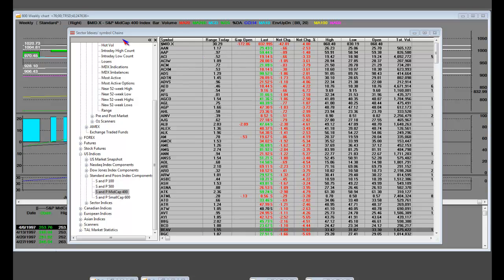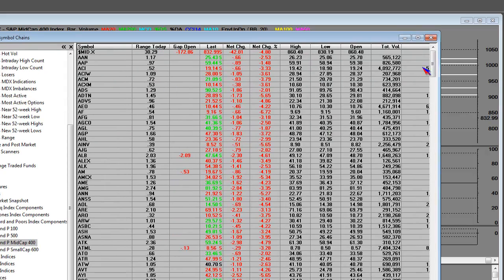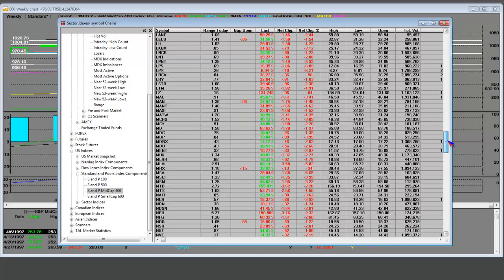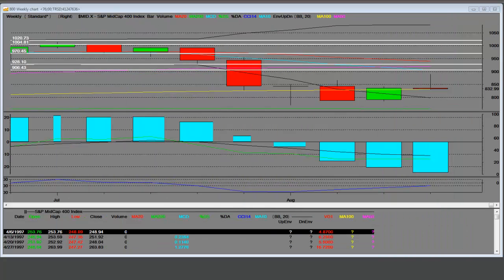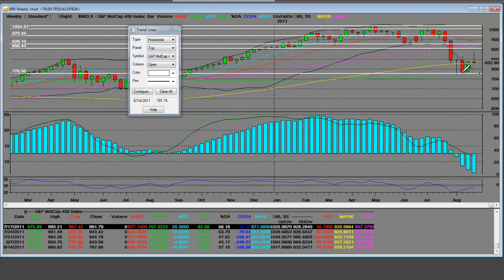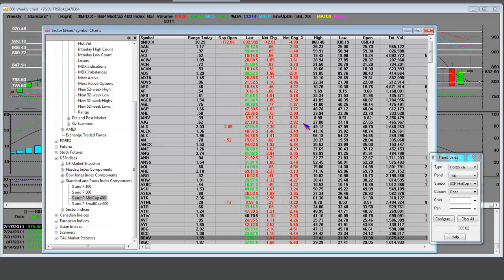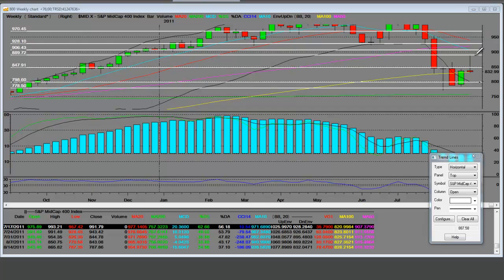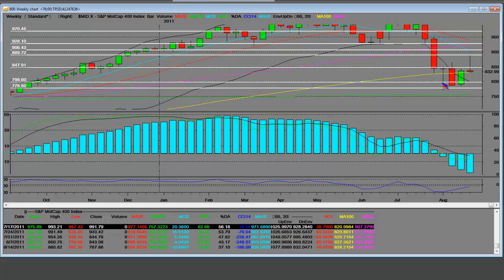S&P MidCap 400 (MID.X) Long Term Trend Analysis & Commentary Sept 2011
Tags MID.X midcap "mid cap" index "midcap index" stocks Nasdaq Index Technical Analysis Bear Chart "stock market" "smf street" "smf analysis" "stocks trading" "the stock market" "technical analysis" "financial news" "trader education" "trading education" "stock options"